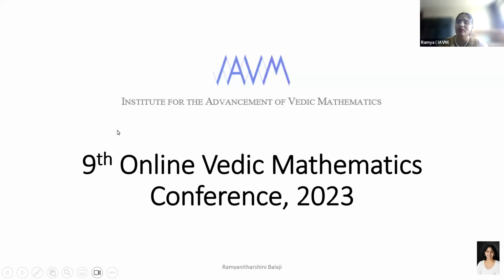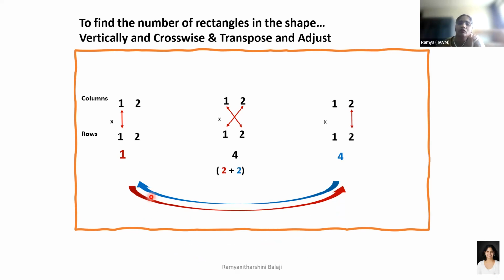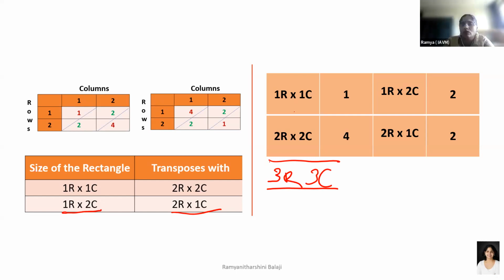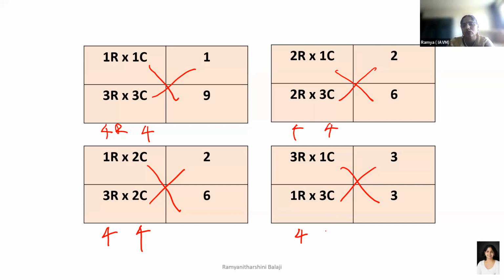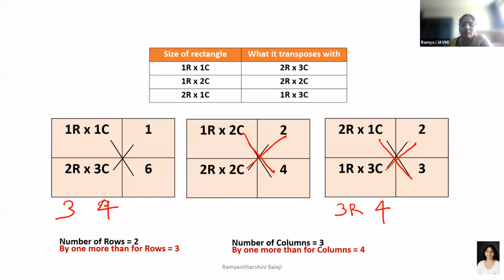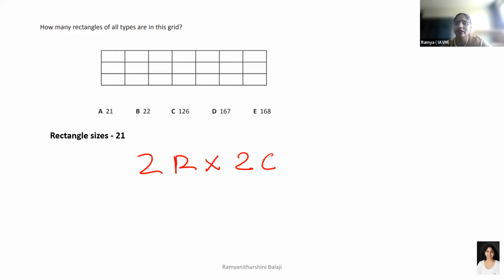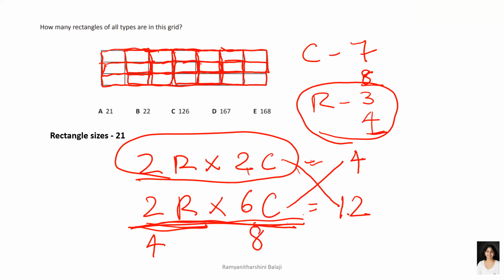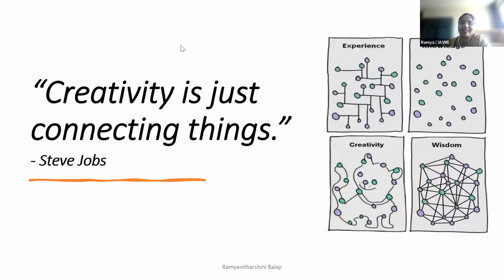Application of Vedic Maths Sutras in Counting Shapes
Application of VM Sutras in Counting Shapes by Ramyanitharshini Balaji